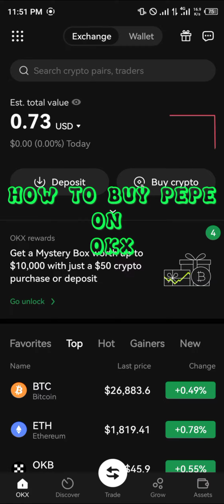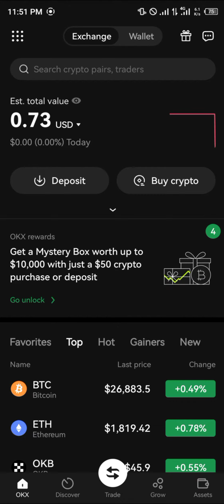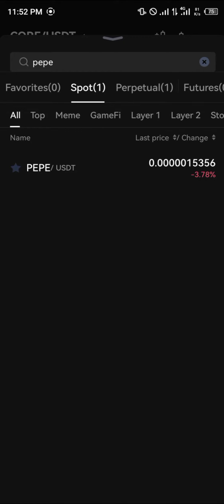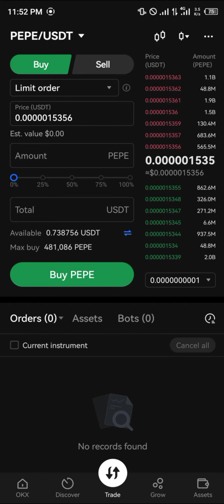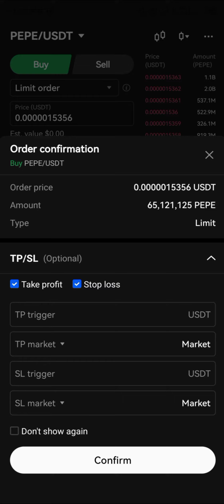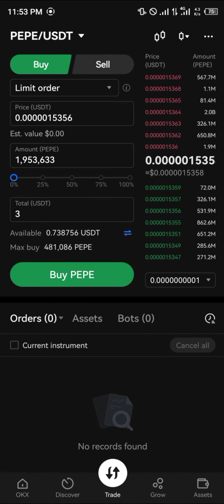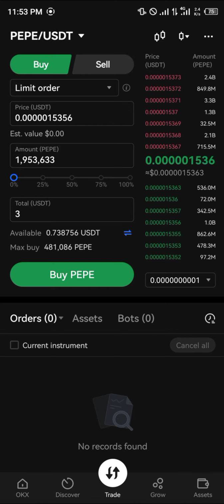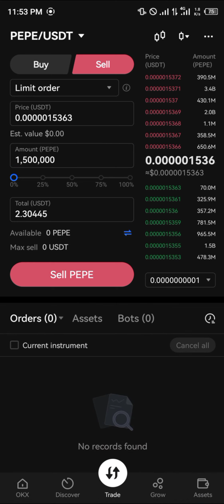How to Buy Pepe on OKX (Step by Step)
In this quick video, I will show you How to Buy Pepe on OKX step by step.

 How to Buy Pepe on OKX

Are you looking to buy Pepe on OKX? In this tutorial, we will show you how to use OKX to buy your favorite cryptocurrencies, including Pepe coin.

The first step is to create an account OKX. Once you have created an account, you will need to verify your identity.

OKX requires users to complete a KYC (know your customer) process to ensure the safety and security of all its users.

Once you have completed the KYC process, you can start trading on OKX. To buy Pepe coin, you will first need to deposit funds into your account.

OKX offers a variety of deposit options, including bank transfer, credit card, and cryptocurrency.

Now that you have funds in your account, you can start trading on OKX. You can buy Bitcoin, altcoins, and of course, Pepe coin.

To buy Pepe coin, simply search for it on the trading screen, select the amount you want to buy, and click "buy."

OKX also offers a bonus feature that rewards users for trading on its platform. You can earn bonuses by trading on OKX, which can be used to buy even more cryptocurrencies.

Finally, OKX offers a stop loss feature that allows users to set a predetermined price at which they would like to sell their cryptocurrency.

And that's it! By following these simple steps, you can easily buy Pepe coin on OKX and start trading all your favorite cryptocurrencies.